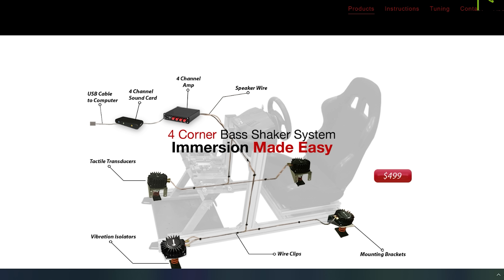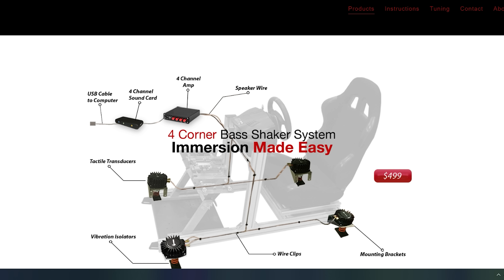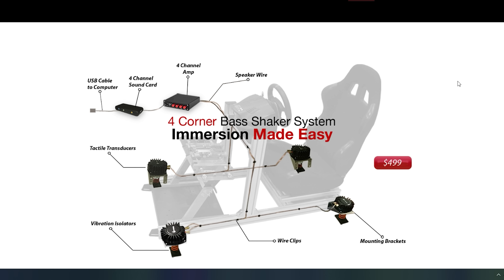Should I Review This Product? Your Thoughts Please!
I need your help to decide whether or not to buy this product in for review!